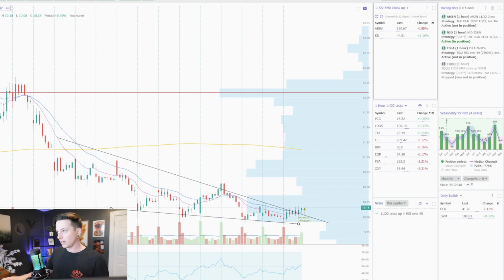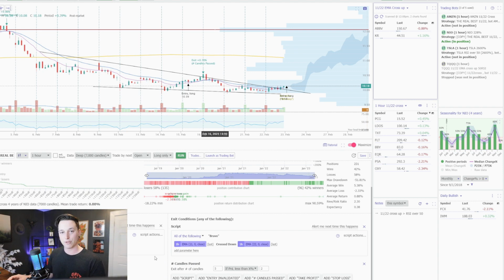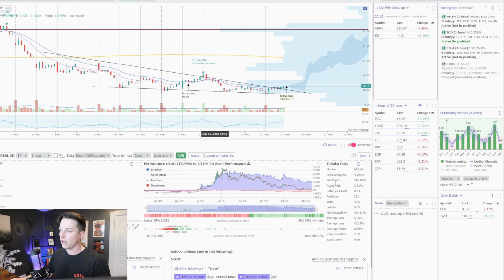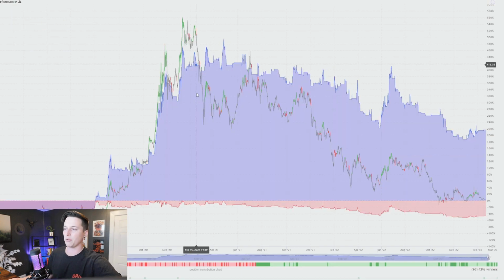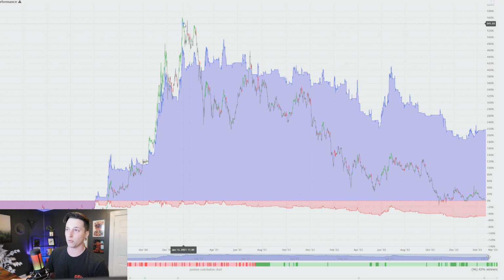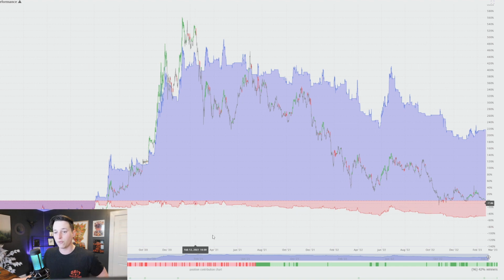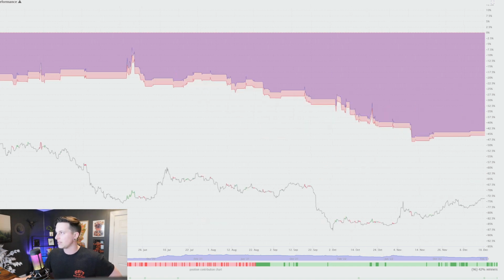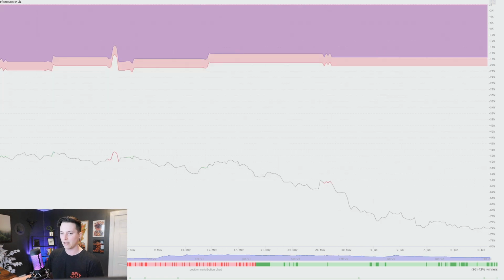NIO Stock - HUGE BUY SIGNAL!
In this video, we're analyzing the stock market and giving you a HUGE buy signal for Tesla! Tesla is a company that is going to be huge in the future, and we think you should be buying stock in them now!

If you're looking to invest in a company that is going to be huge in the future, then you should buy stock in Tesla. Not only do we think their stock is worth buying, but we also have aargument that shows why Tesla will be one of the biggest companies of the 21st century! So make sure to watch this video and see why we think Tesla is a buy!
In this video we are going to go over  nio stock and where I see nio stock  going in the coming weeks. As well, we will look into nio stock  unusual options activity today and what big money is doing with this stock. We will also be looking into some examples of options that you could take with this position and the best way to make the most money trading nio stock